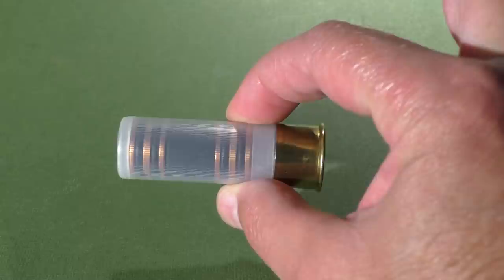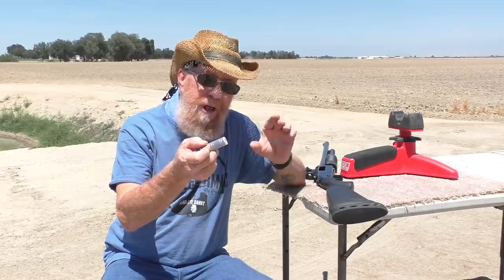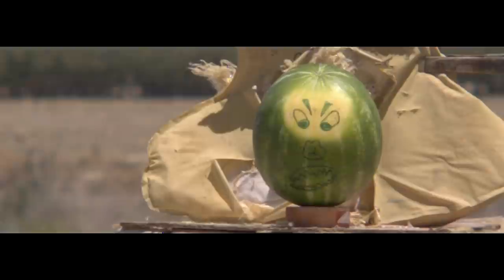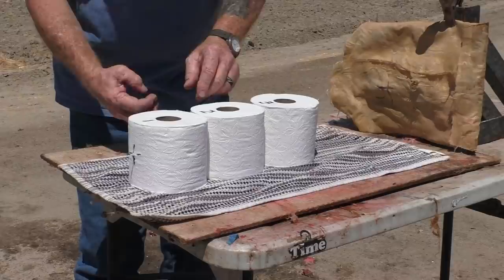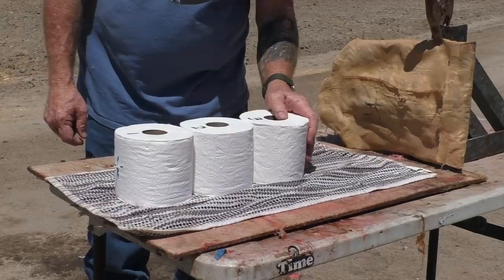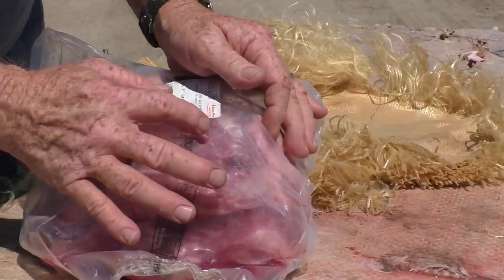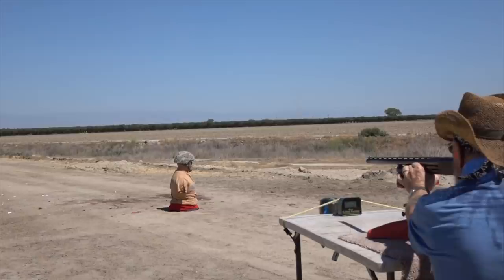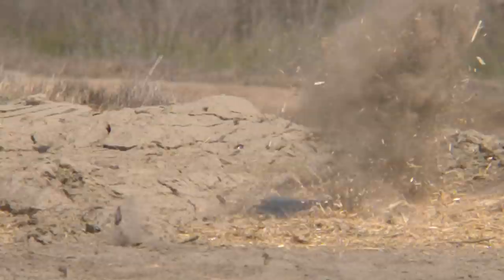Testing the brutal 2oz. Subsonic Dumbbell 12ga Slugs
Tim sent some of his copper dumbbell slugs to us to record with a high speed camera in order to wring out any issues with them before he finalizes the design.   Overall the slugs performed well but we did see some potential problems with the sabots he used.   It's possible they are not even needed and could cause some problems going through baffles,  etc.   The sabots were being shattered by the g-shock (during the firing cycle)  and just became a hinderance causing exterior-ballistic issues.   The blown gas seals were probably due to the high ambient temperatures which is a my fault.  Realize that we really don't know what is actually happening while testing and find out after reviewing the high speed footage.